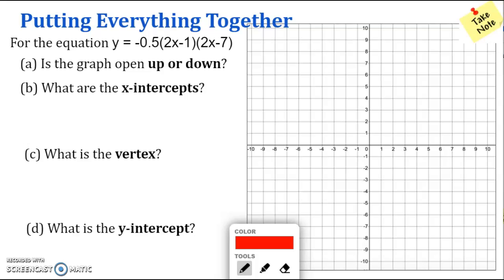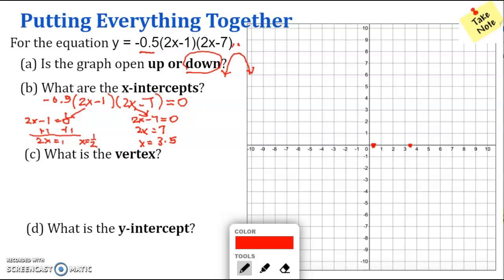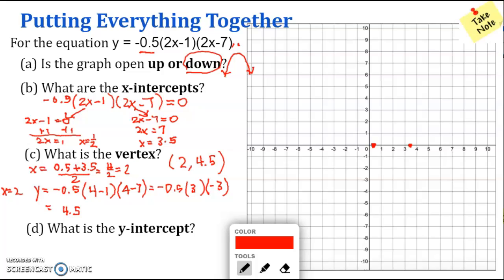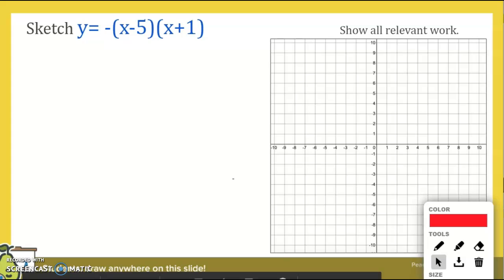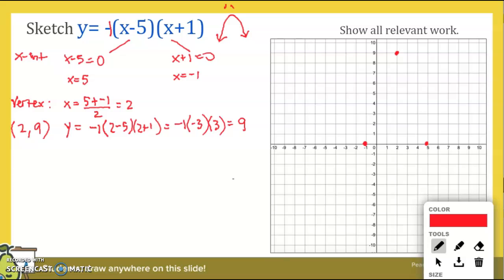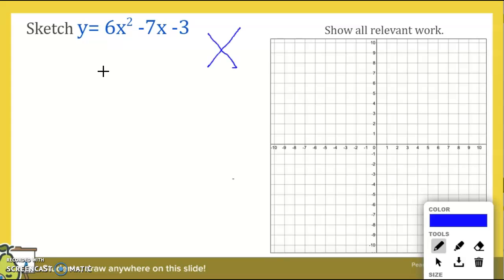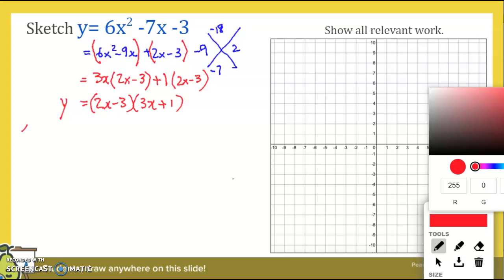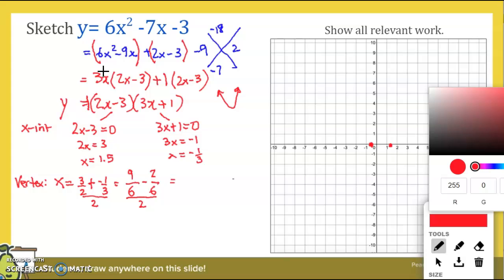IM2 1/25/21 Lesson-C